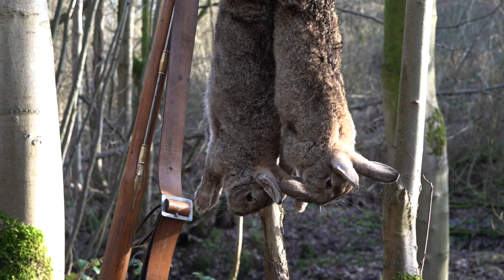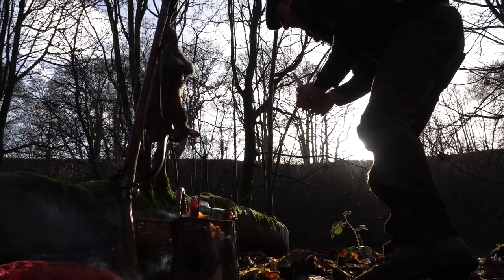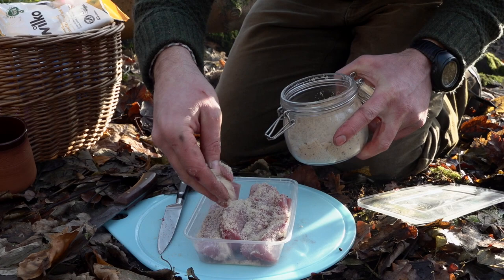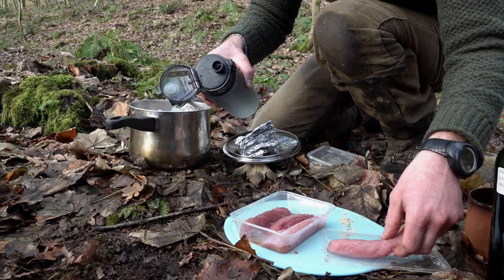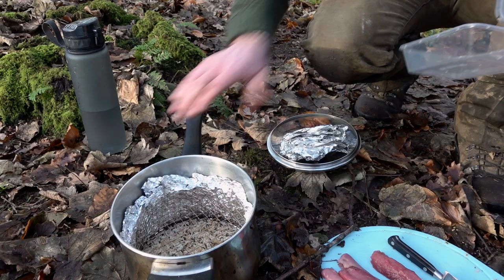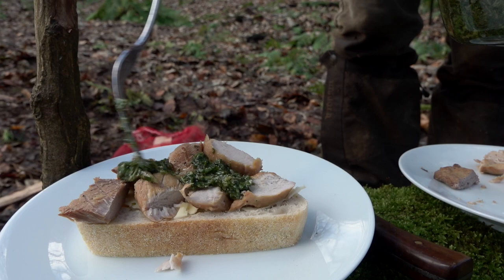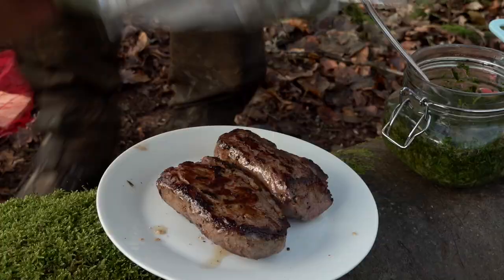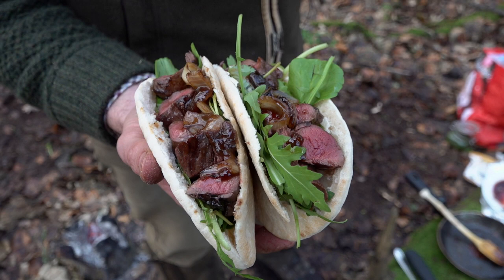Recipe: smoked rabbit on an open fire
Joe Wood hot smokes rabbit loins over an open fire. Firstly, he cures them, sprinkling on a mixture of salt, sugar, star anise, bayleaf and black pepper.

Cure the rabbit for 15 minutes, rinse off the cure and get the smoker going, using Half a cup of rice, 3 tbsp brown sugar and 1 tbsp Lansang Souchong tea. Fifteen minutes later the rabbit is cooked through and smelling delicious. For the saucee, chop up parsley, basil, mint, garlic, capers, anchovies and add olive oil. Joe serves it on bread with a sauce he prepared earlier, washed down with blackberry wine.

That's just for starters. Next, Joe fries up muntjac and roe fillets. He covers them in foil and leaves them to rest for 10 minutes while he fries an onion and stirs in a few spoons of home-made plum jam to make a chutney. Then he serves it all up in pitta bread.

Ingredients:
Rabbit fillets

Salt
Sugar
Star anise
Bay leaf
Black pepper

For the smoker:
Half a cup of rice
3 tbsp brown sugar
1 tbsp Lansang Souchong tea

For the sauce:
Chopped parsley
Chopped basil
Chopped mint
Chopped garlic
Capers
Anchiovies
Olive oil

For afters
Roe and muntjac fillets
Chopped onion
Plum jam
Pitta bread

Why shoot rabbits?
Rabbit shooting, ferreting and catching rabbits with dogs are legal activities in line with UK animal welfare laws. They are designed to remove rabbits, cute but a major pest, from agricultural land, where they dig up ground causing hazards to livestock and they damage crops. Both ferreting and shooting are more selective than the alternative, poisoning rabbits. Rabbit hunting is also social, involving groups of ferret owners or shooters, who go out at weekends and have little or no representation in other media. Plus rabbit meat is lean, healthy and local sourced. Give it a try.

▶ Shoot responsibly
Take part in nature.